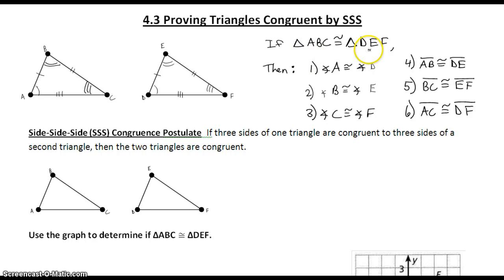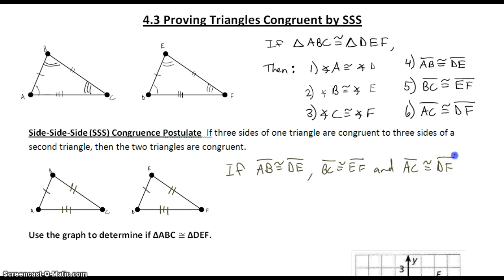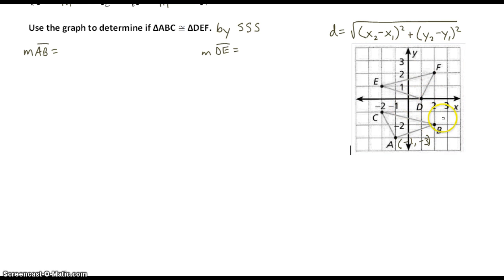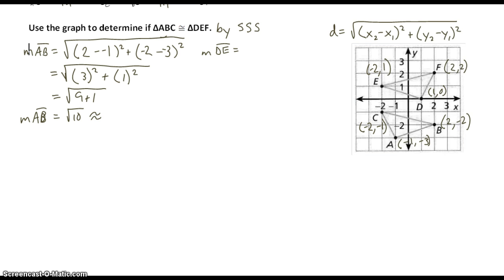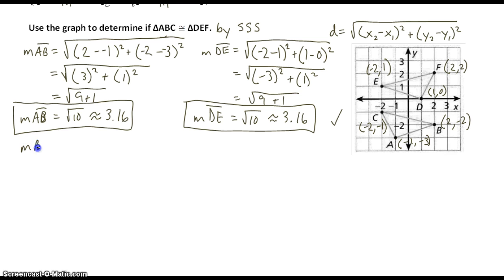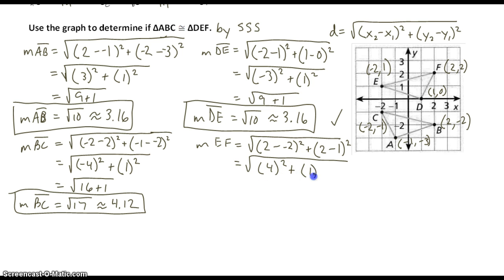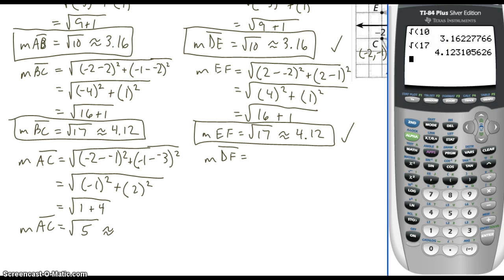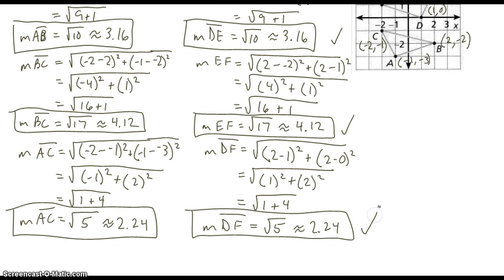4.3 Proving Triangles Congruent by SSS